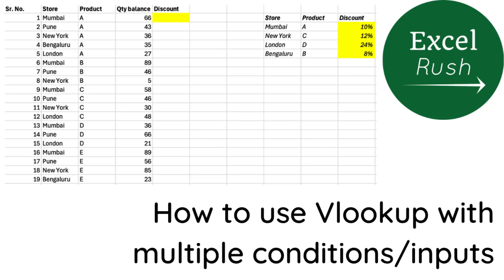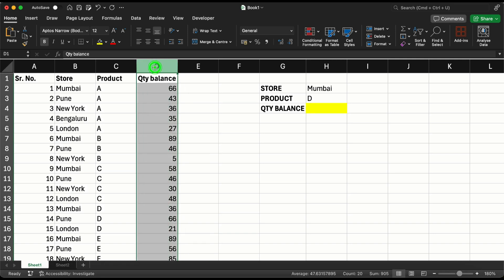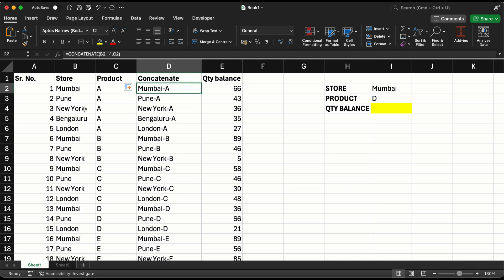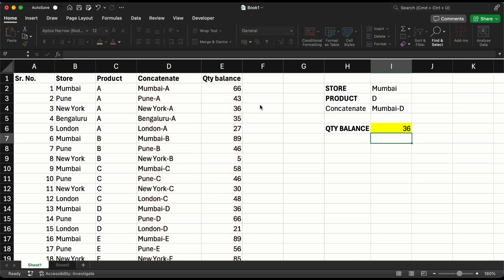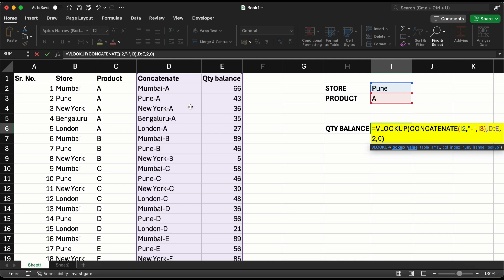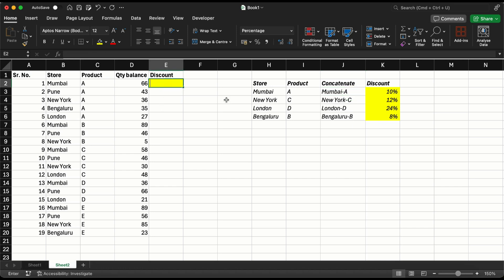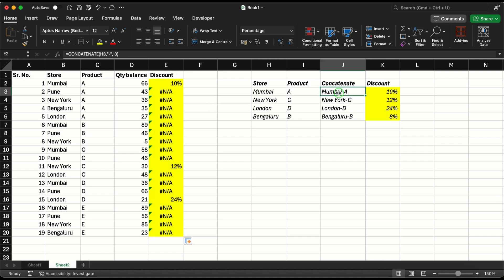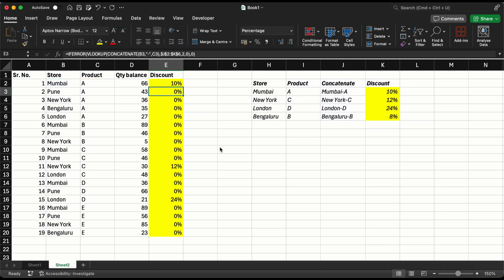How to use Vlookup with multiple conditions in Excel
Vlookup in Excel typically works with only 1 condition, but there is a way to use Concatenate function with Vlookup, so that you can make Vlookup work with multiple inputs conditions.
See the whole video for 2 examples, to get a good understanding of how to use this in different scenarios.